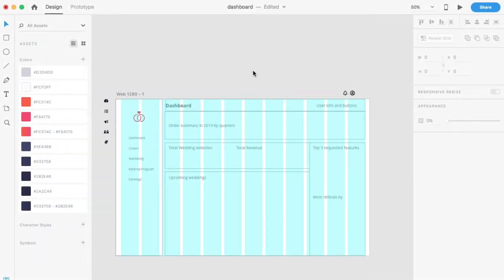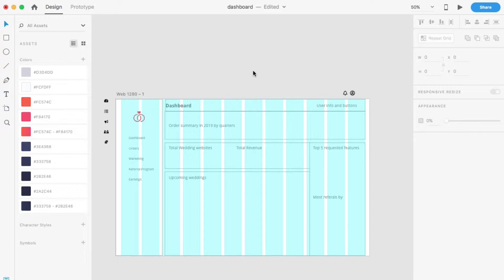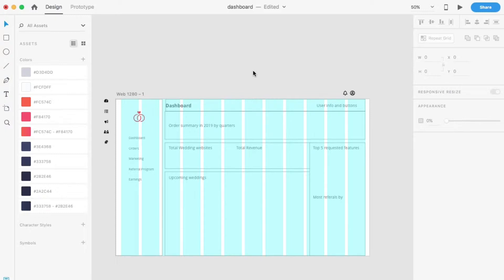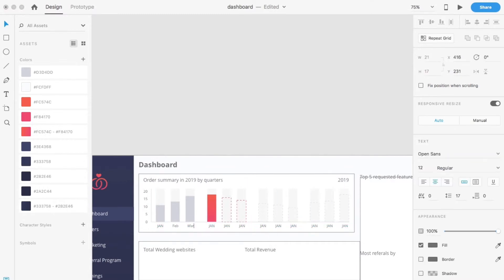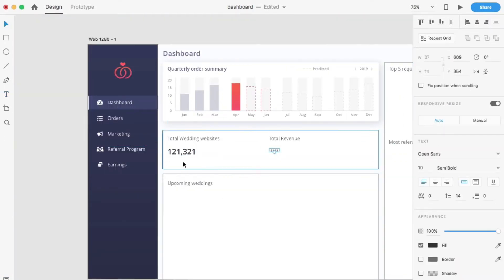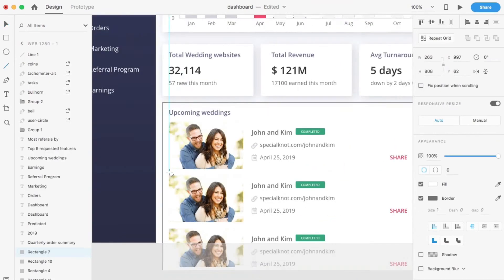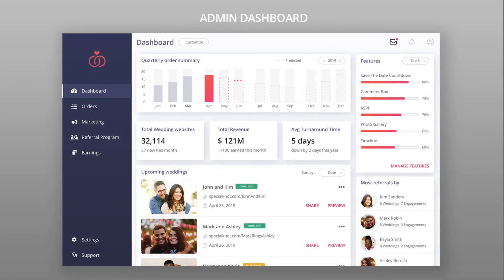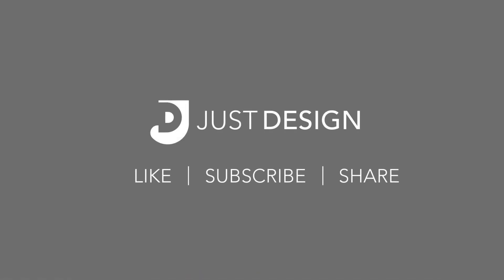Dashboard Design in Adobe XD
Dashboard is an interface that organises and presents a snapshot of information that can be easily consumed by the user to perform his intended tasks.

4 key things you should consider while creating dashboard
1. Know the business and its challenges
2. Identify user groups for dashboard
3. For selected user groups, identify KPI’s
4. Select proper representation for each KPI

Which of the dashboards you designed have gone under-utilised?

Now you can also check out channels IG profile for more mock ups